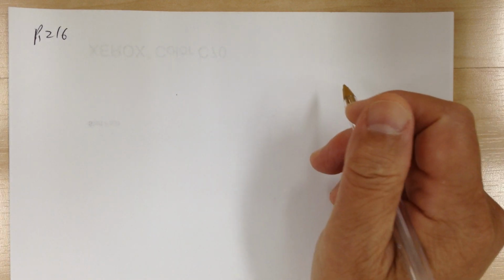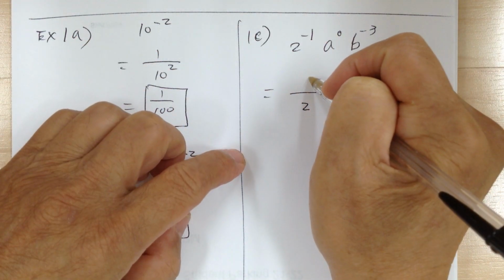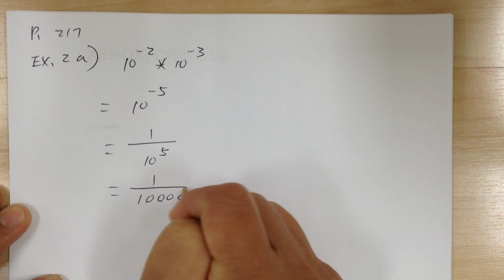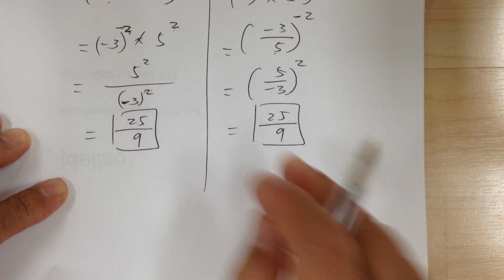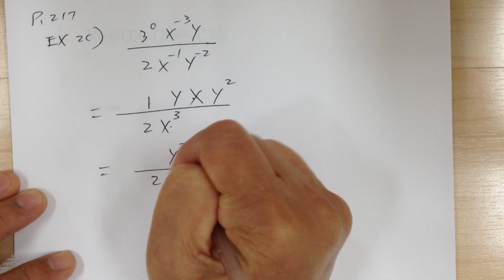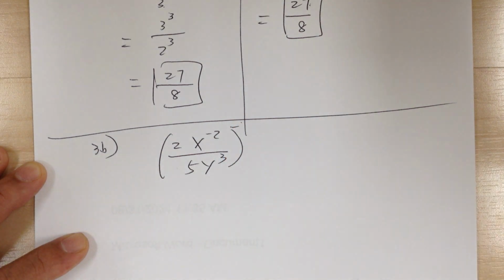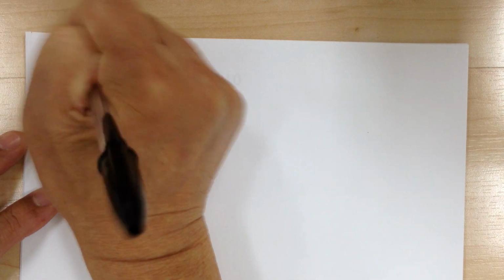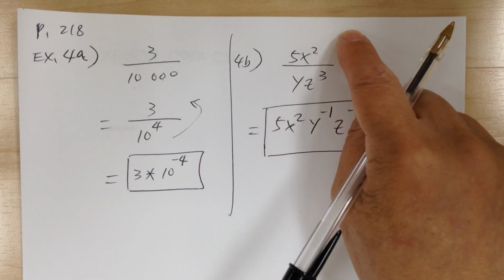Algebra 2 p.216